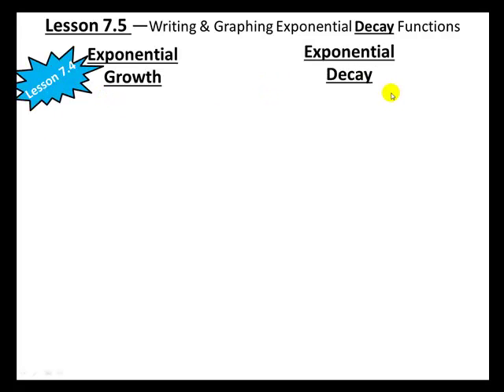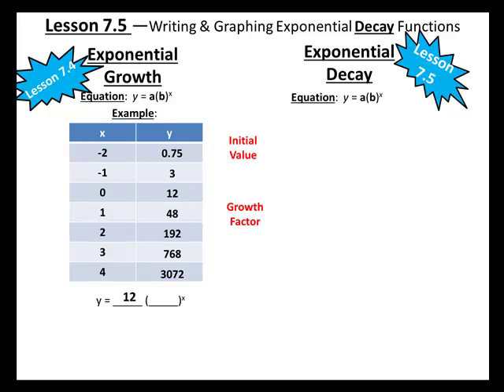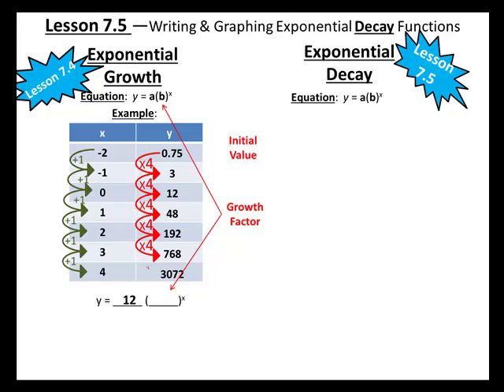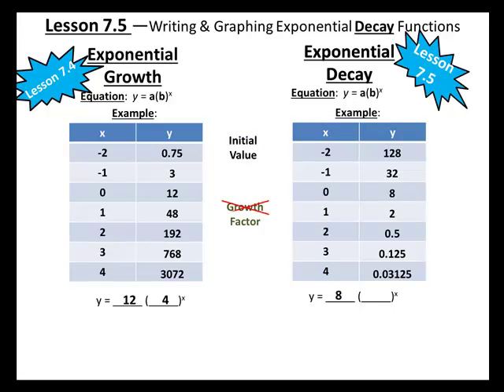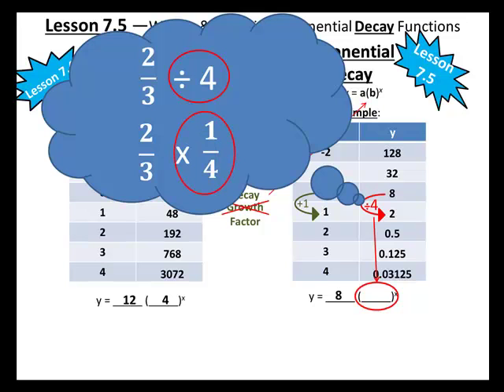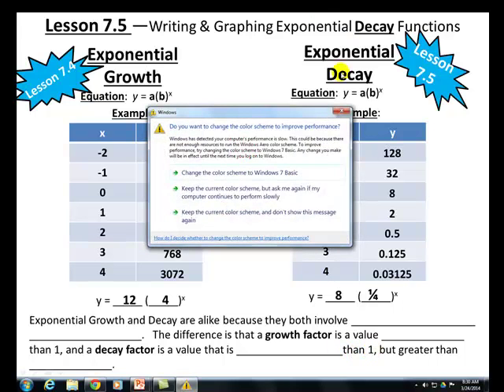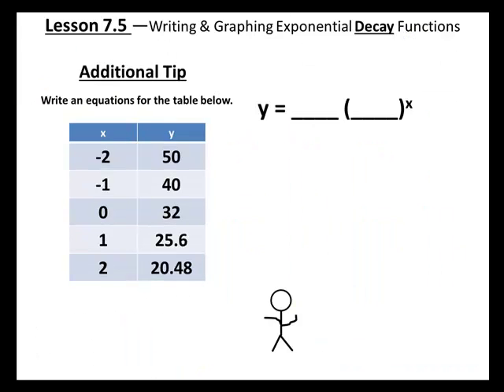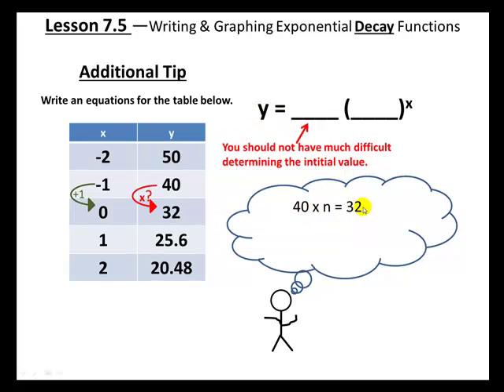Lesson 7.5 Writing and Graphing Exponential Decay Functions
This video explain what exponential decay is by comparing it to exponential growth.